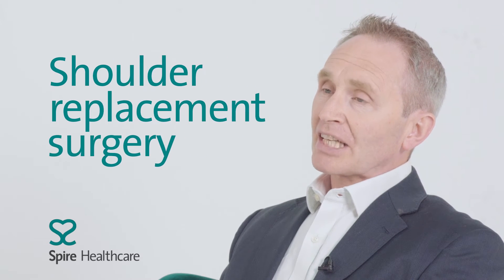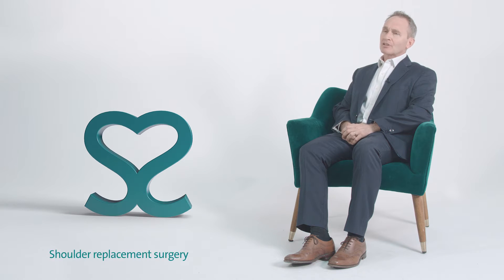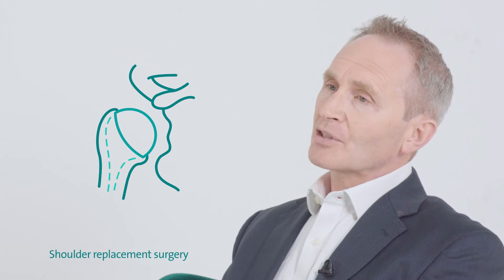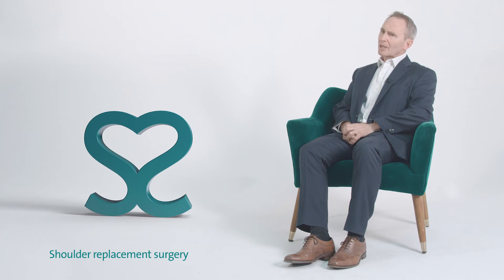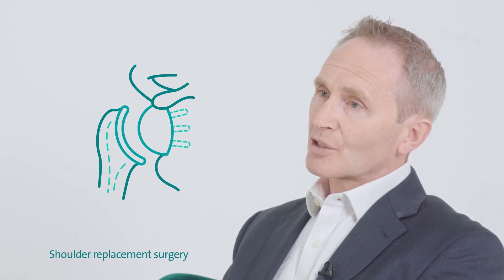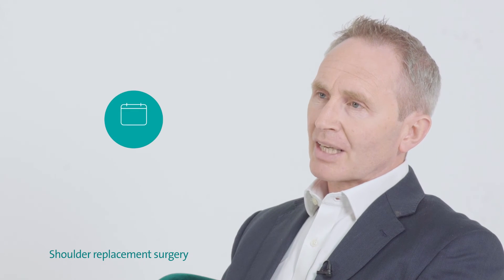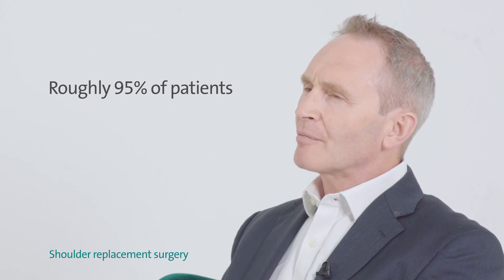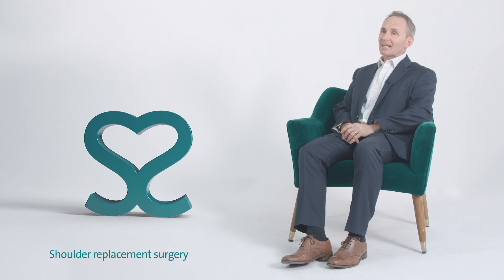What is shoulder replacement surgery? | Spire Healthcare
In this video, Consultant Orthopaedic Surgeon, Mr Timothy Matthews describes in detail how a shoulder replacement is performed and why it is necessary.